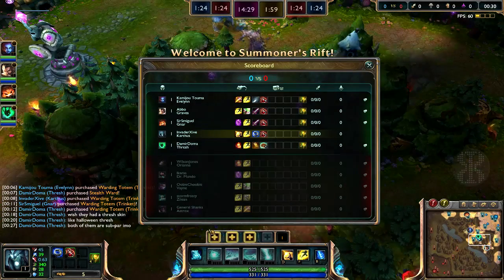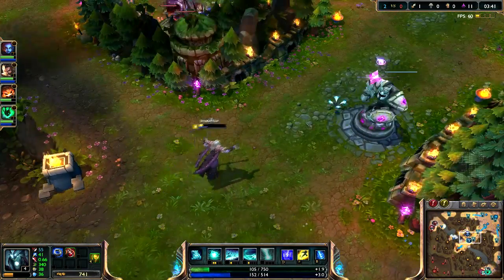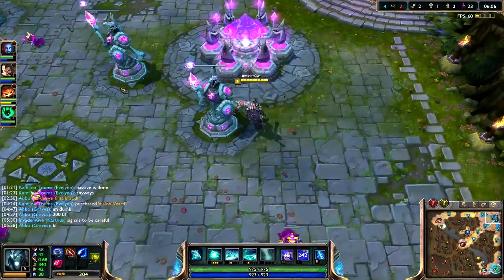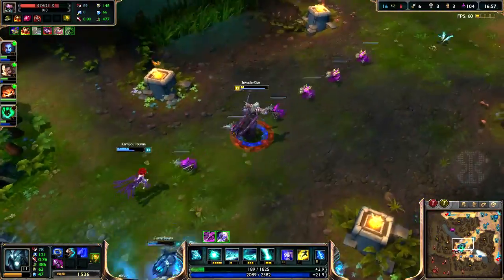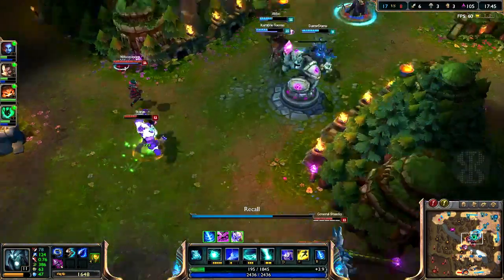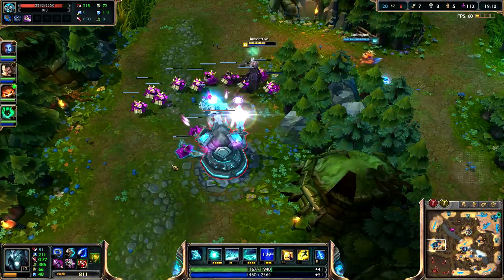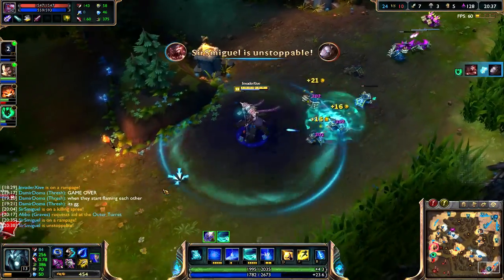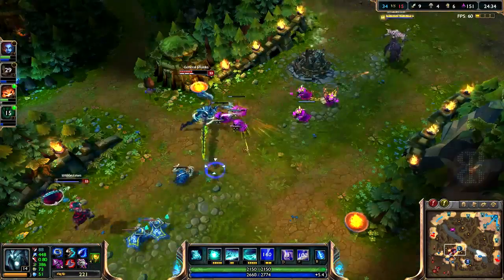LoLPoV - Pentakill Karthus Mid - League of Legends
for live stream!

➜ Runes

Magic Pen Reds x9
ArmorYellows x9
Magic Resist per Level Blues x9
Flat Ability Power Quints x3

➜ Send me your replays and clips in order to be featured on my channel!

➜ Greetings Summoners! Today I bring you another Point of View game of me playing Karthus vs Orianna at the mid lane. Hope you enjoy.

➜ Intro/Outro Music
Urban Summer Jungle
Teknoaxe